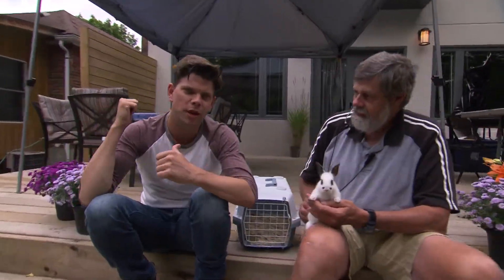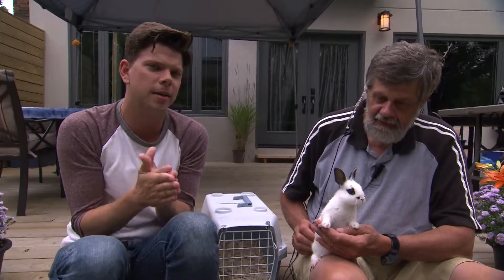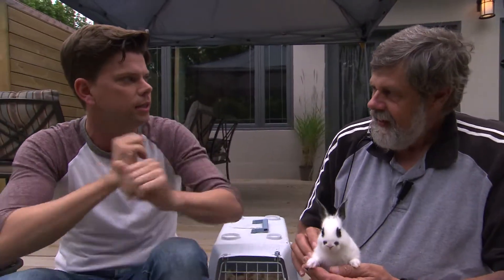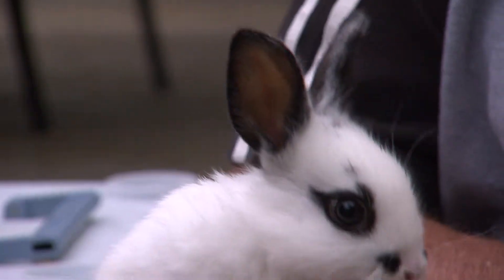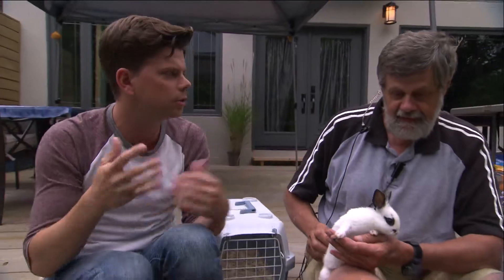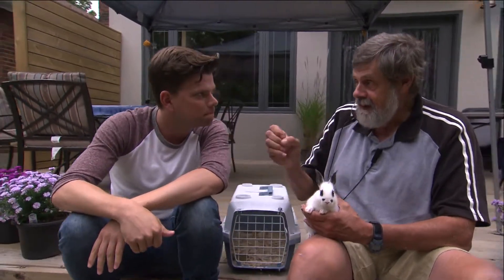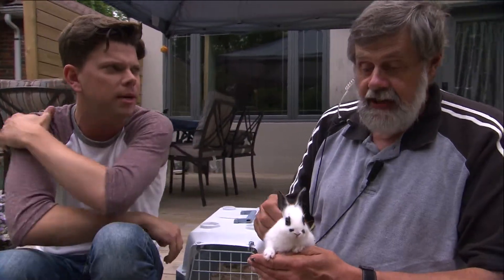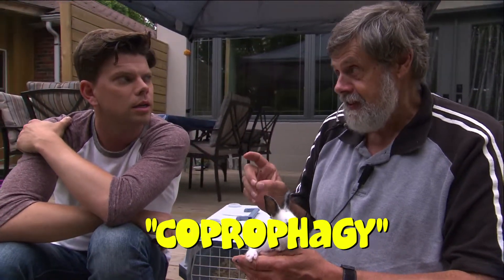Extreme Babysitting BEHIND THE SCENES: Season 2, Episode 6